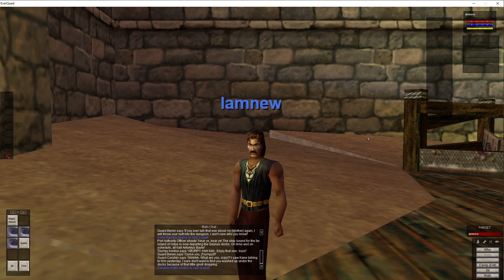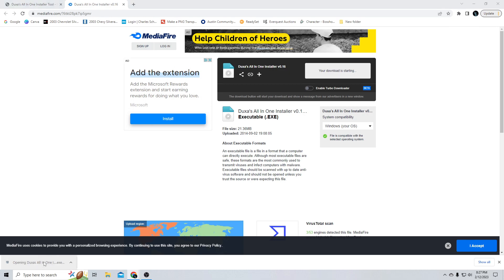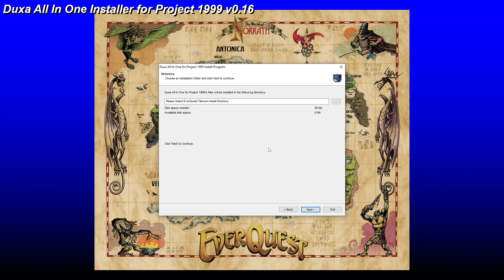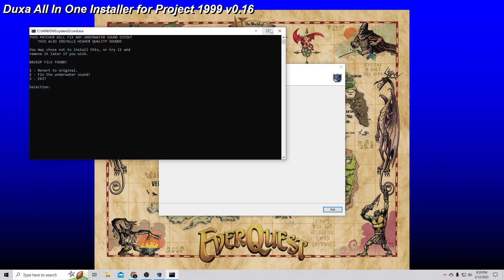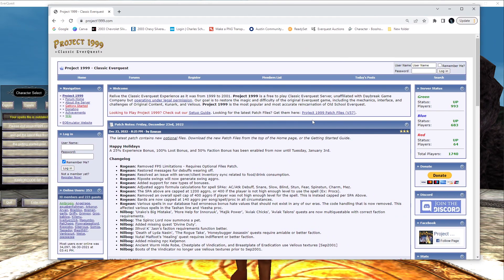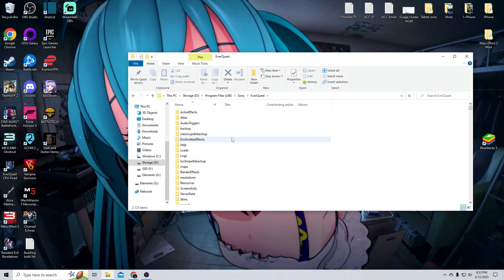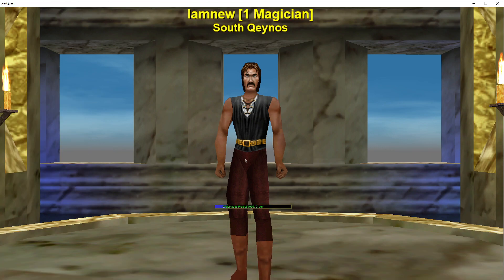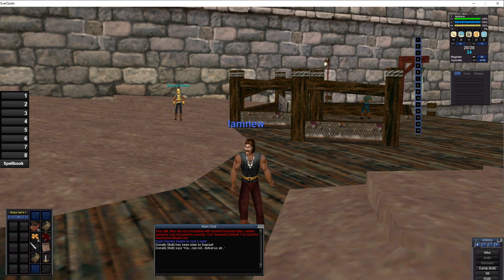P99 DuxaUI install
A short tutorial on where and how I got my DuxaUI running.